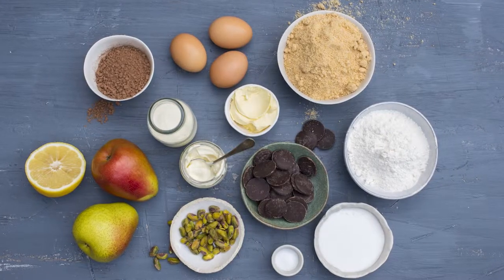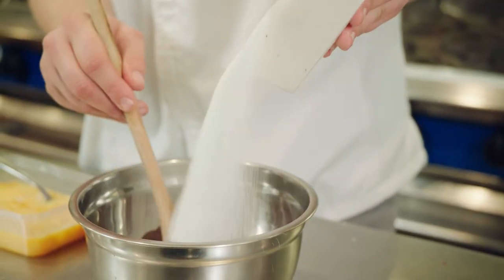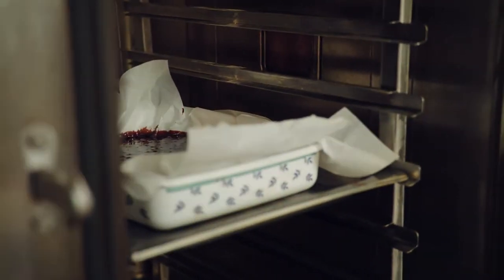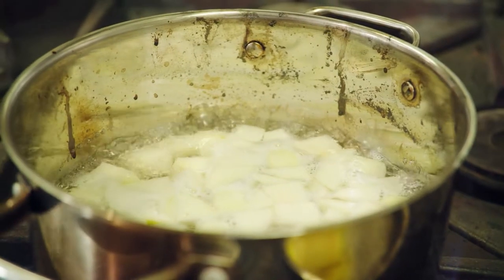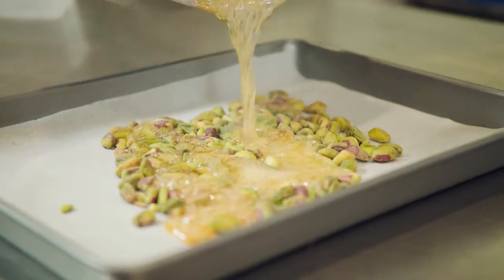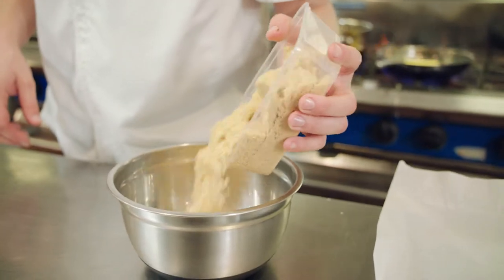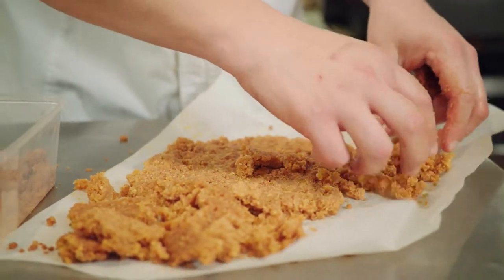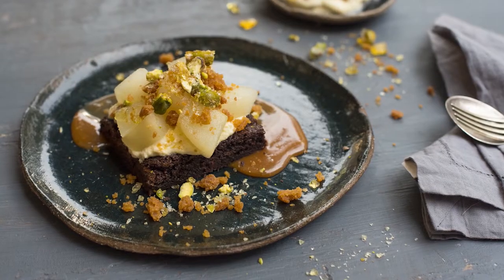Chocolate Brownie with Poached Pear - Goodman Fielder Food Service.